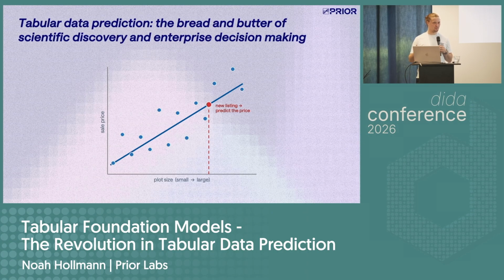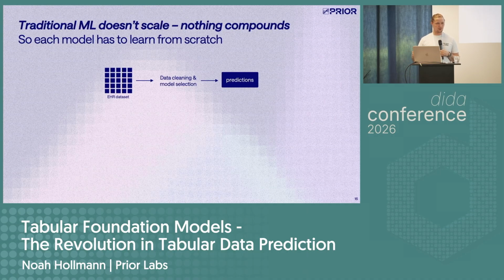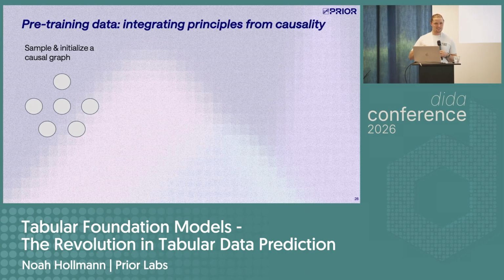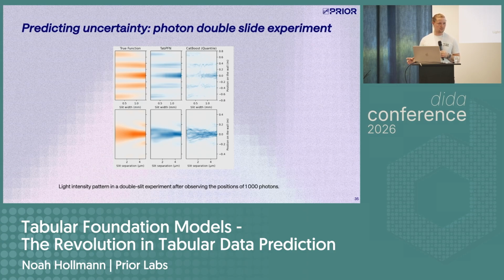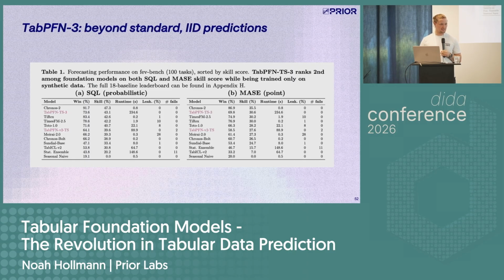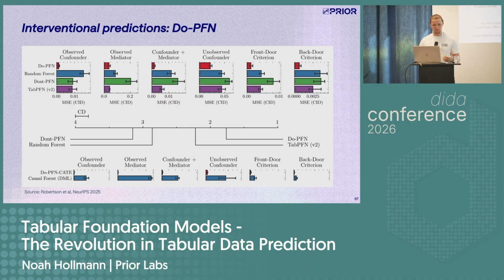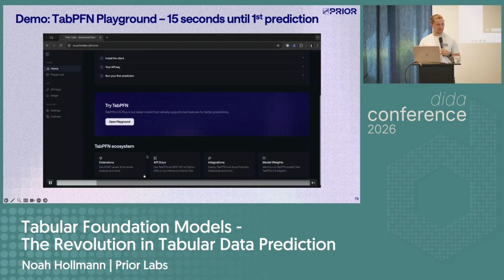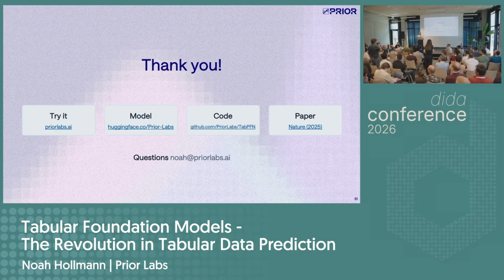The Revolution in Tabular Data Prediction | Noah Hollmann (Prior Labs)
Foundation models have transformed NLP and computer vision - but tabular data prediction still largely works the way it did ten years ago: pick an algorithm, engineer features, tune hyperparameters, repeat for every new dataset.

In this talk, Noah presents TabPFN, a foundation model that brings the same paradigm shift to tabular data. TabPFN is a transformer trained on billions of synthetic prediction problems that can be applied to new datasets in-context - replacing what used to be hours of pipeline work with a single API call that returns predictions in seconds.

He will show how this works under the hood, how it compares to gradient-boosted trees and other baselines across hundreds of benchmarks, and what it means in practice: a simpler, faster, and more homogeneous workflow for tabular prediction. Also, he will discuss where we are headed next - from time series foundation models to agentic data science - and what we have learned bringing this from research into production.